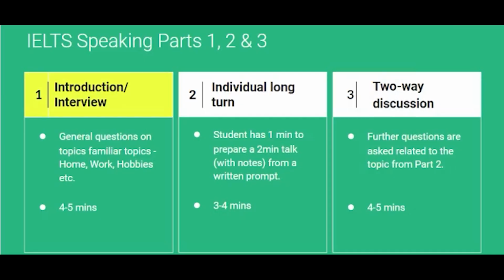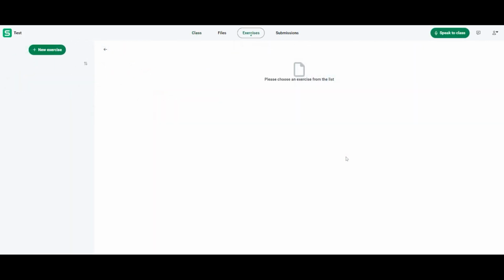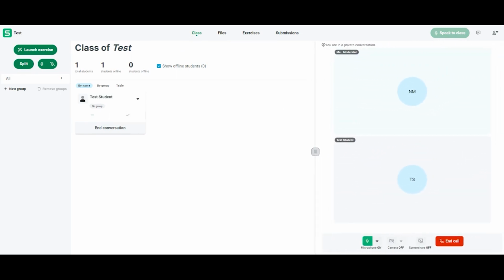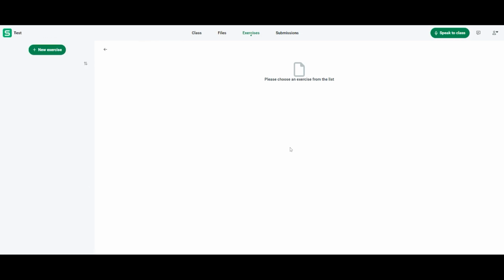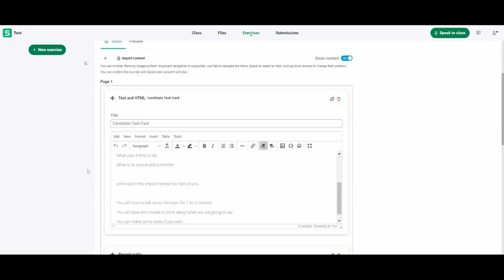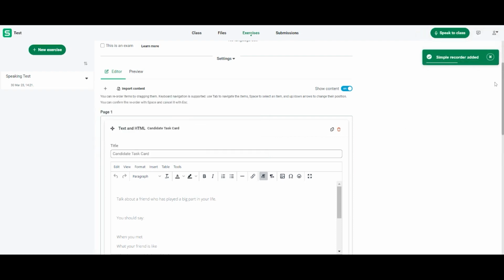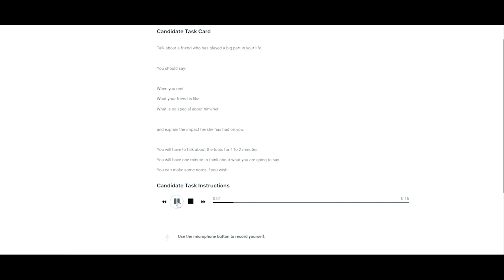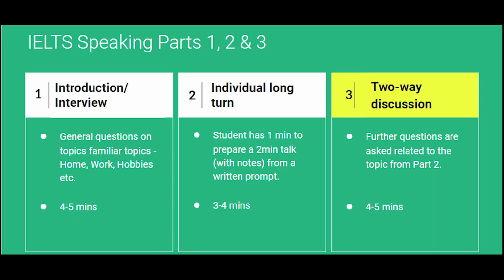Test & record your students IELTS speaking skills with Sanako Connect!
Are you an IELTS instructor looking for a more efficient way to test and record your students speaking skills?
In this video, we'll show you how to use Sanako Connect's advanced features to assess and track your students progress in IELTS speaking.

Time stamps-
0:00 Intro
1:12 Speaking Part 1
2:22 Speaking Part 2
6:07 Speaking Part 3
6:59 Outro